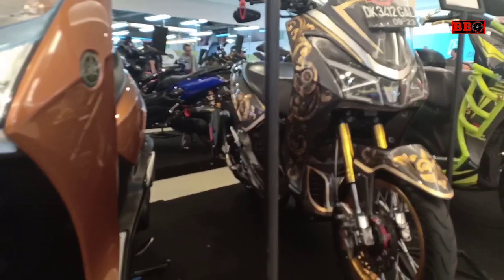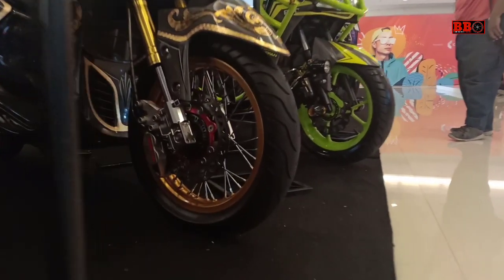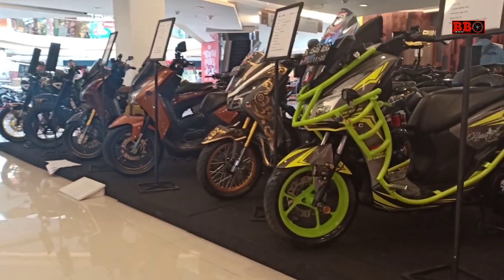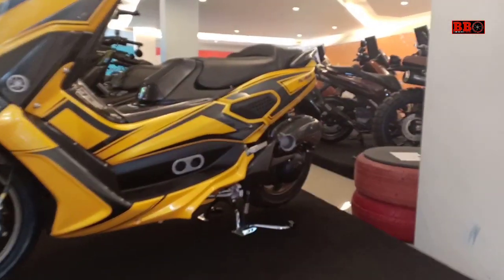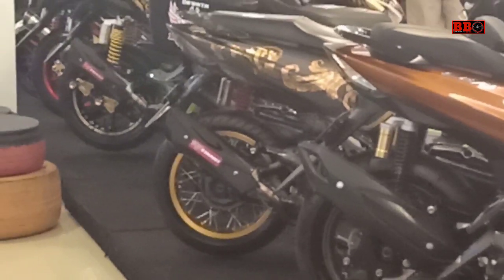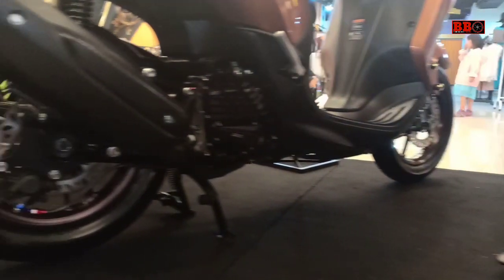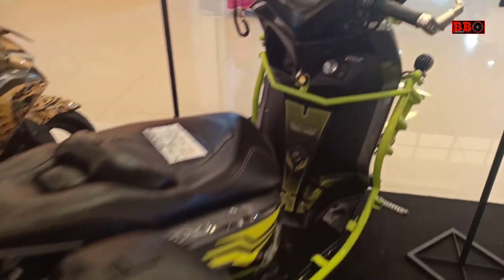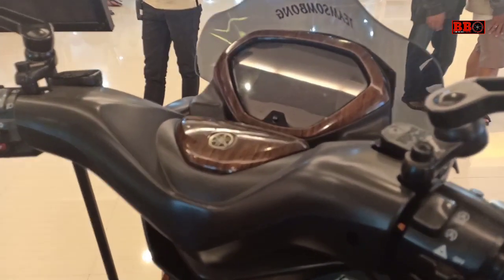Yamaha Lexi jawara customaxi bergaya adventure - pernah touring ke madiun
Yamaha lexi modifikasi touring ini dimiliki oleh salah satu anggota Rider lexi club dewata.